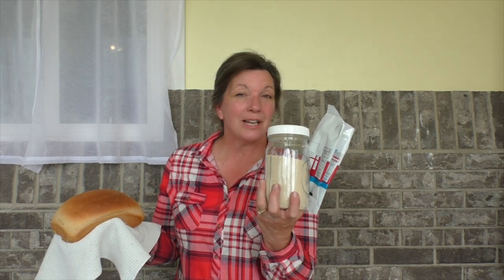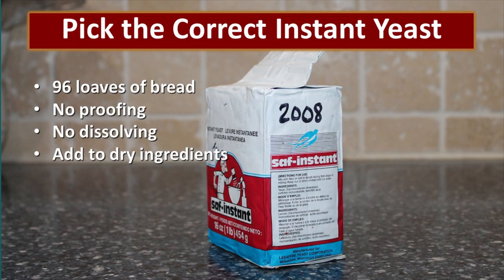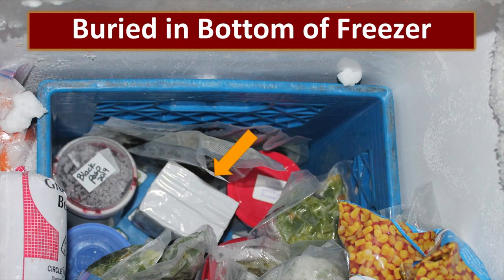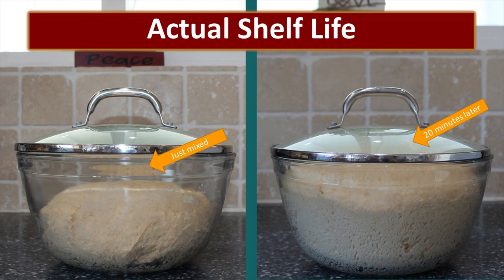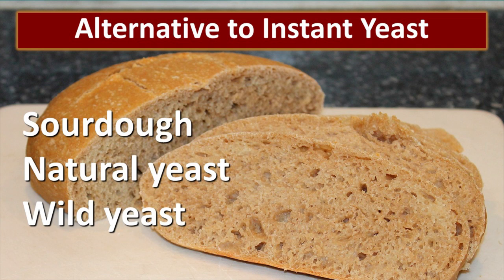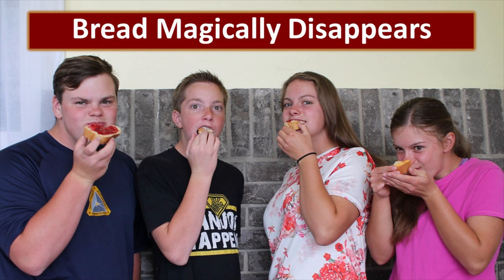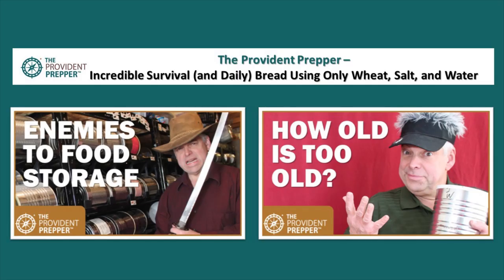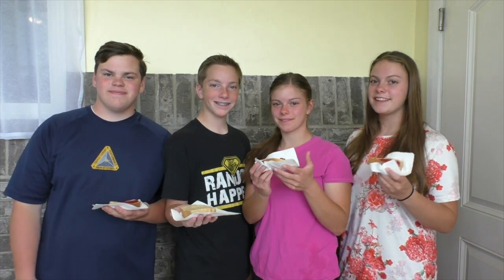Best Instant Yeast for Long Term Food Storage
You can make incredibly delicious bread from a few basic ingredients in your survival food supply. Yeast is an ingredient that can be a bit tricky to store long term.

In this video, we'll share with you which instant yeast is a good candidate for your long term food storage and the best way to store it.

You can find SAF-Instant Yeast on Amazon It can also be purchased in many grocery stores.

To learn more about how long your stored foods may last visit The Provident Prepper. You will find these posts especially informative:

8 Food Storage Enemies and How to Slay Them

Food Storage: How Old is Too Old?

Building a stockpile of shelf-stable foods is a great hunger insurance policy. Learn more about exactly how to go about it in these posts:

3 Months Supply of Food: Great Peace of Mind

Top 10 Foods to Hoard for “The End of the World as We Know It”

We hope that this information is helpful as you become a little more self-reliant and prepared for the challenges in our future. Thanks for being part of the solution.

TheProvidentPrepper.org is a participant in the Amazon Services LLC Associates Program, an affiliate advertising program designed to provide a means for sites to earn advertising fees by advertising and linking to Amazon.com.